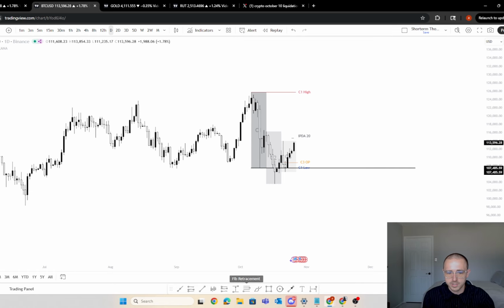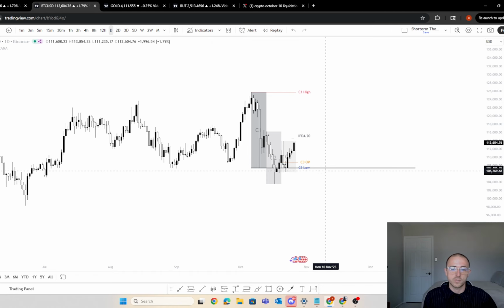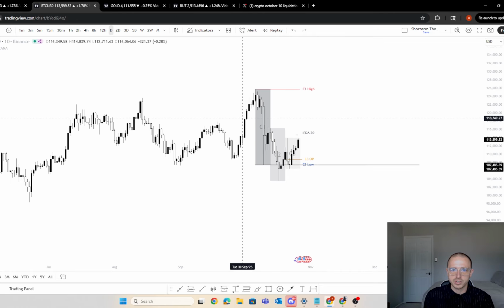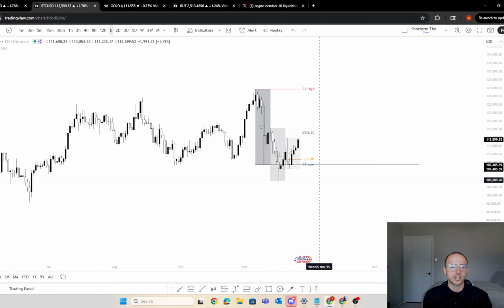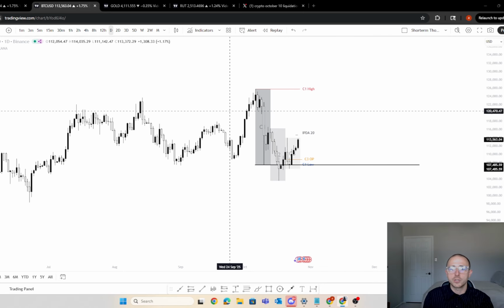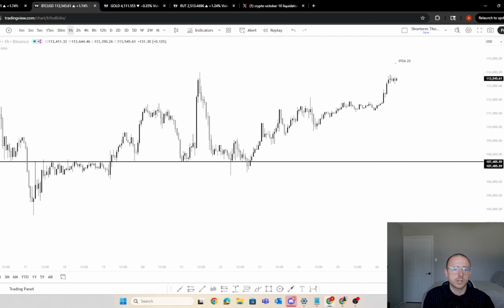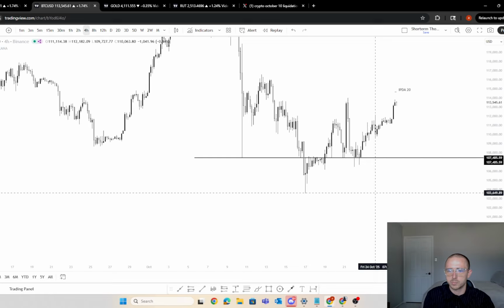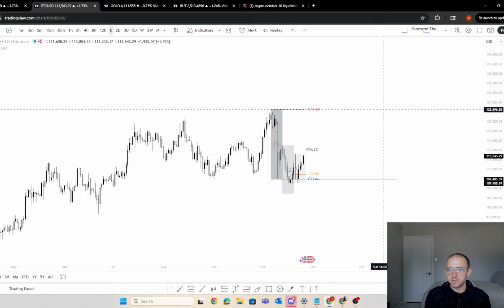My 80% Win-Rate Indicator Just Flashed—BTC Headed to $125K Next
My indicator with an 80% win rate just triggered, and it’s pointing straight to $125,000 BTC.

This isn’t a lagging oscillator. It’s a price-action model built on candle structure and multi-timeframe alignment.

Here’s what it’s showing:
Over the last three weekly closes, BTC has printed a confirmed swing formation on the weekly time frame.

That alone triggers my system to start scanning for swing lows on the daily and 4-hour charts to build confluence.

When all three time frames align—weekly, daily, and 4-hour—it signals a reversal setup with about an 80% historical accuracy rate.

And right now, every one of those conditions has fired simultaneously.

Combine that with what we’ve already seen across the macro:
– Gold stalling out at fib extension levels.
– The Russell 2000 breaking out, signaling risk-on liquidity.
– Leverage completely wiped from the system after last week’s flush.

Both technicals and macro factors suggest BTC has likely formed a new swing low at the bottom of this range, and the next area for liquidity is near $125K.

Forget wishful thinking. When structure, sentiment, and liquidity all line up, it’s not luck—it’s data.